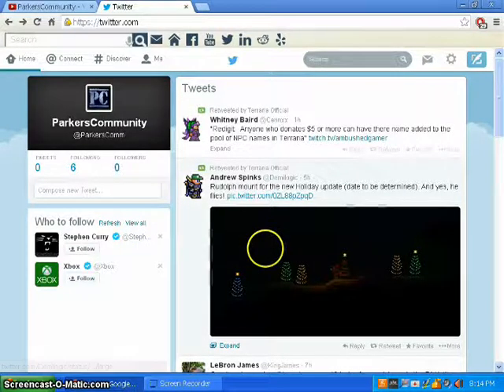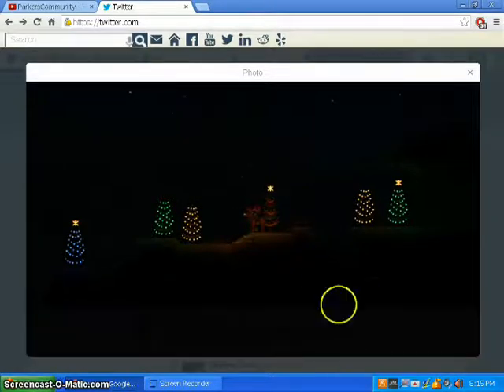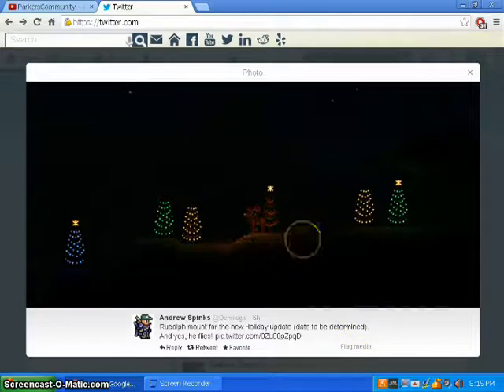Terraria Christmas Update News : #1 Rudolph!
Whats up guys! Parker here with a new video about the Holiday update. I was visiting Twitter before I went to bed and saw Redigit posted some more info! Check it!